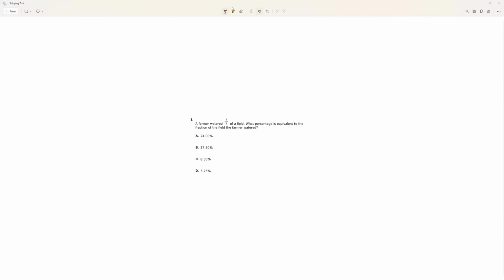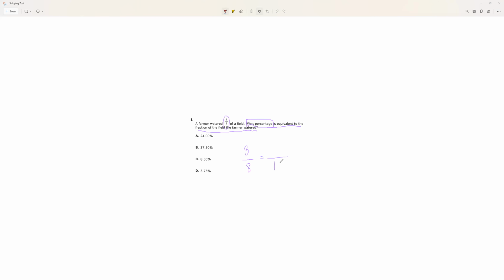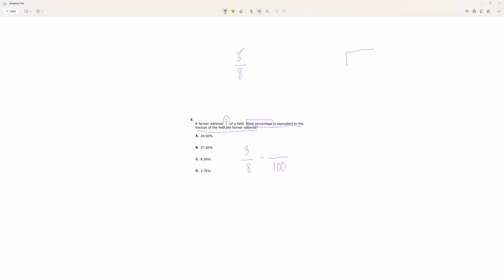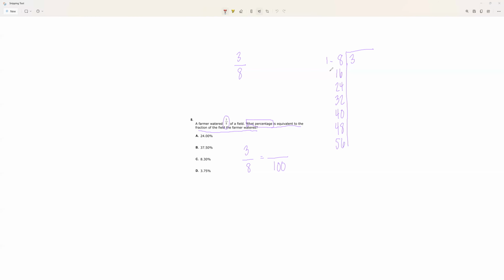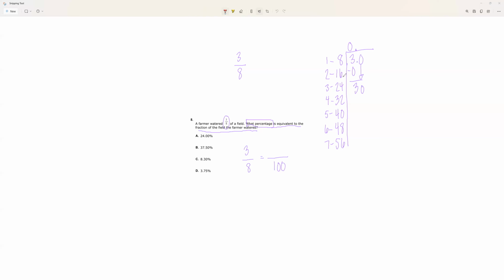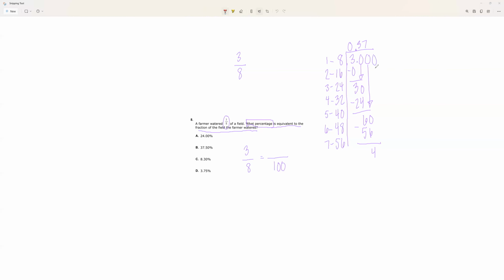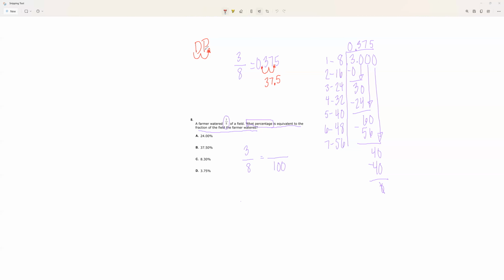Test 2 Unit 3 Question 8